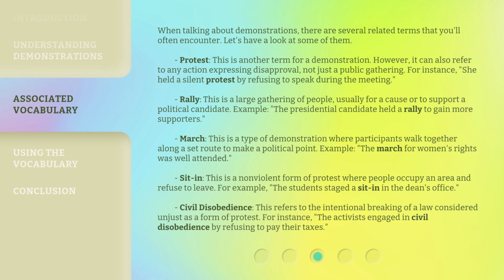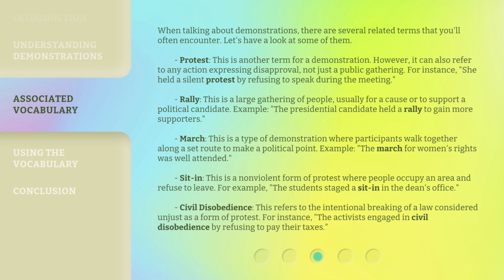Discovering Democracy: Activism, Protests and Demonstrations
Unleashing the Power: Activism, Protests, and Demonstrations • Join us in exploring the world of political activism and discover the meaning and impact of demonstrations. Learn the associated vocabulary and be inspired to make a difference!

00:00 • Introduction - Discovering Democracy: Activism, Protests and Demonstrations
00:35 • Understanding Demonstrations
01:10 • Associated Vocabulary
02:30 • Using the Vocabulary